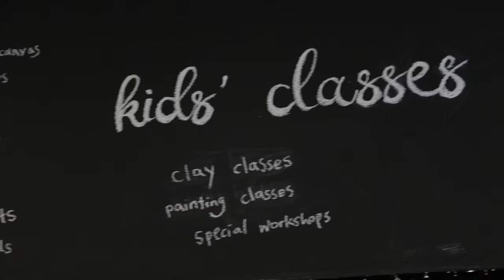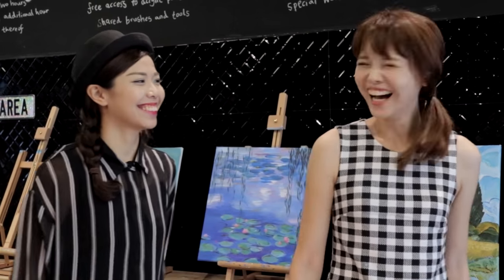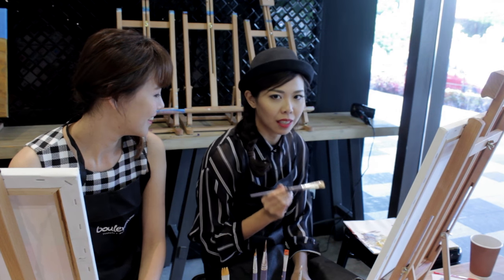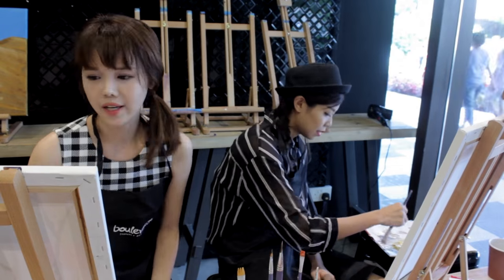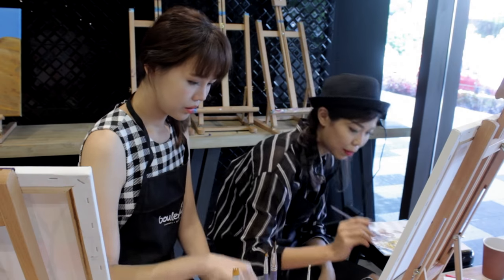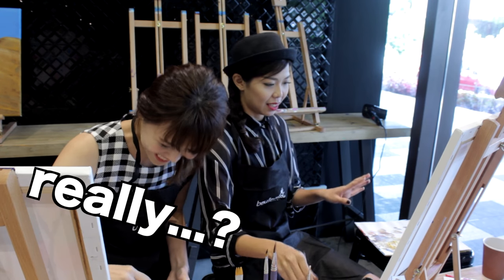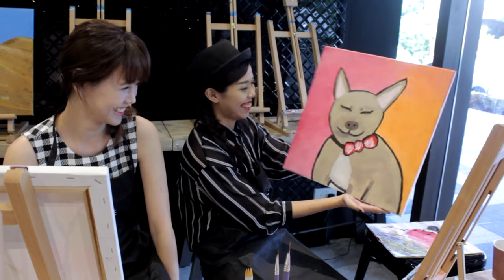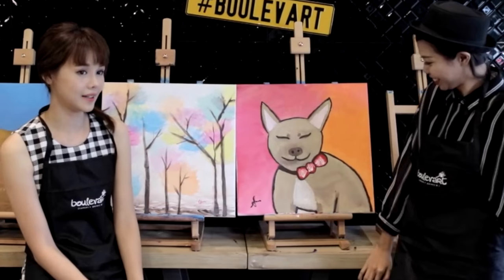EP3 THE CHECKLIST - Art Jamming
Our talented hosts become artists for a day.